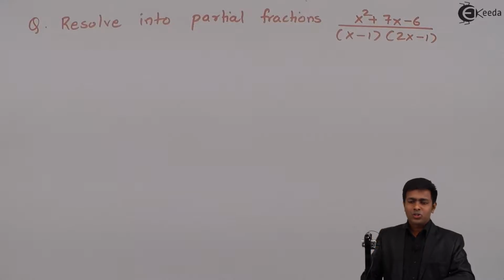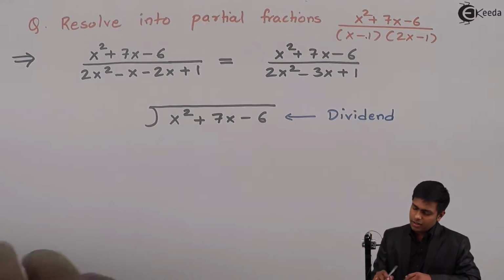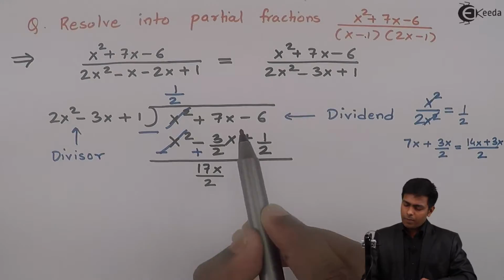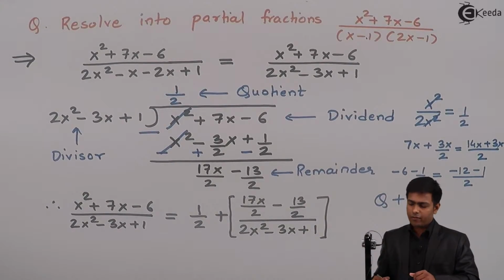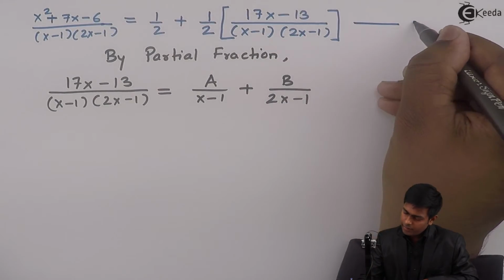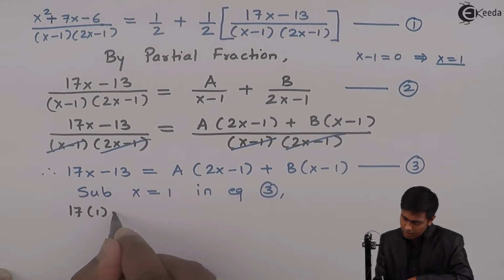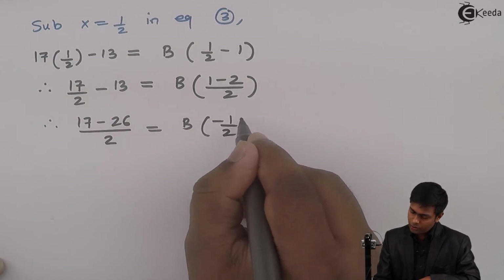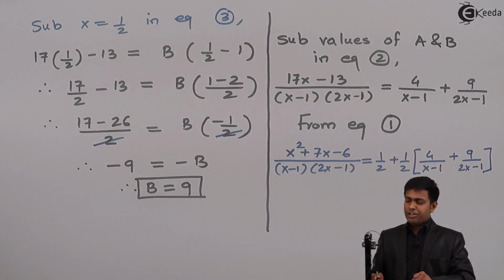Improper Fractions - Problem 3 - Partial Fraction - Diploma Engineering Mathematics 1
Video Name - Improper Fractions Problem 3

Chapter - Partial Fraction

Happy Learning